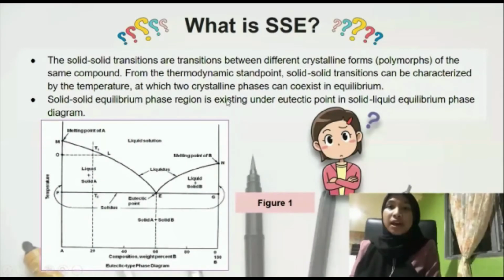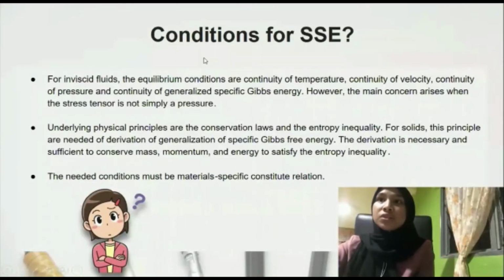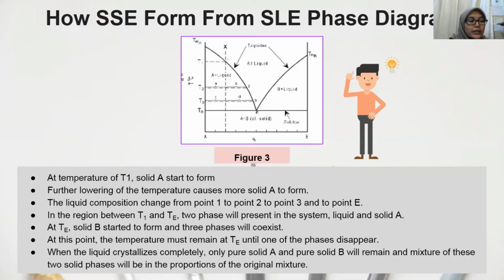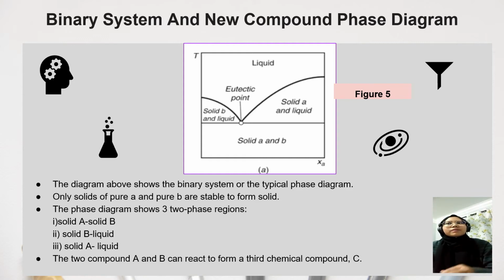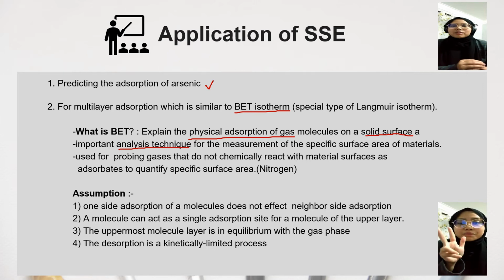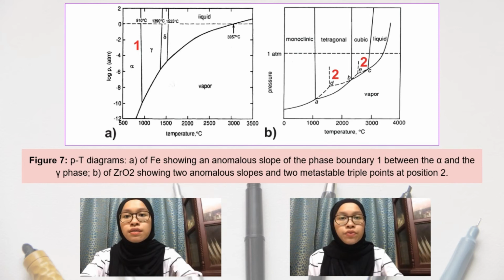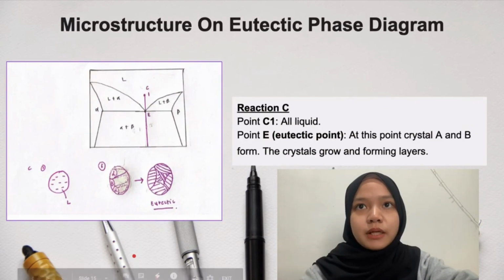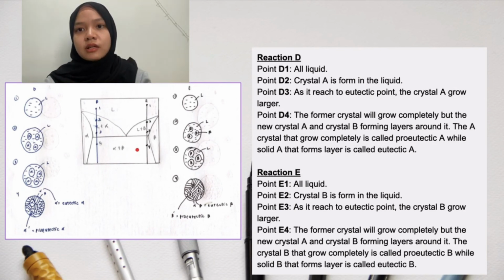ECH3120 SOLID SOLID EQUILIBRIUM G4